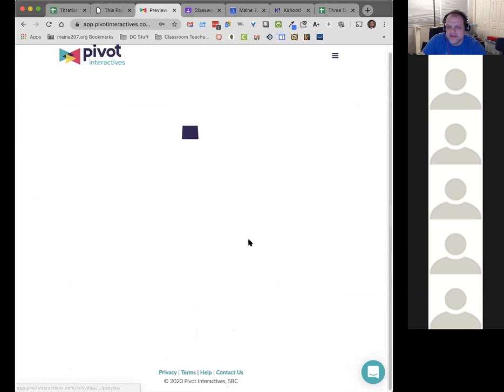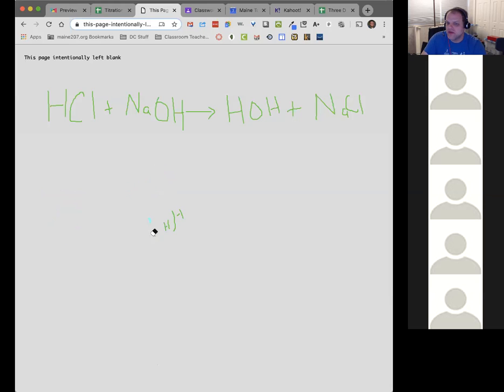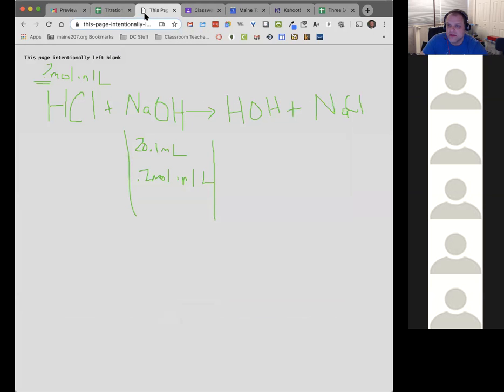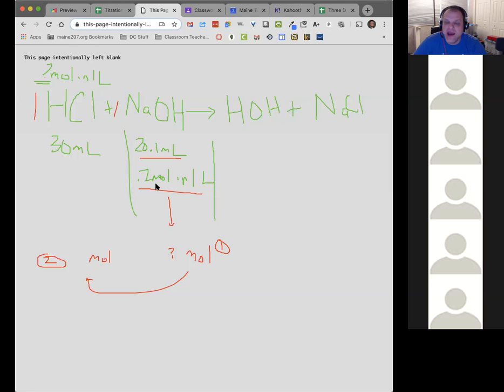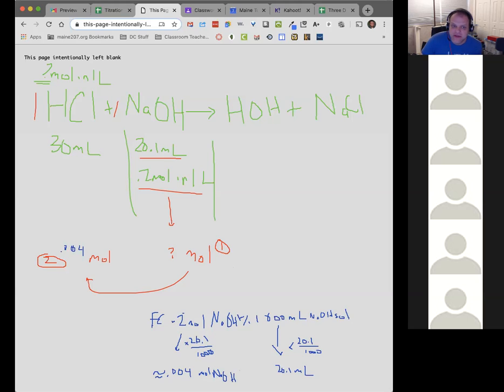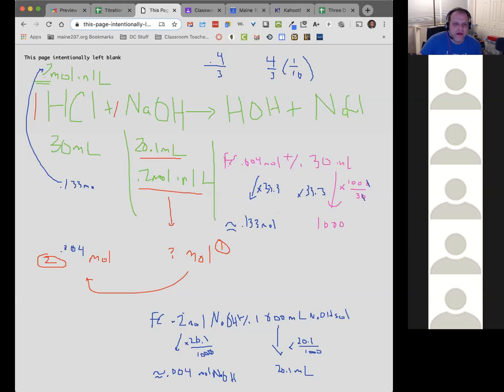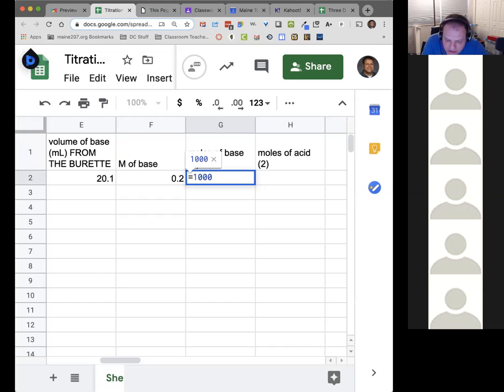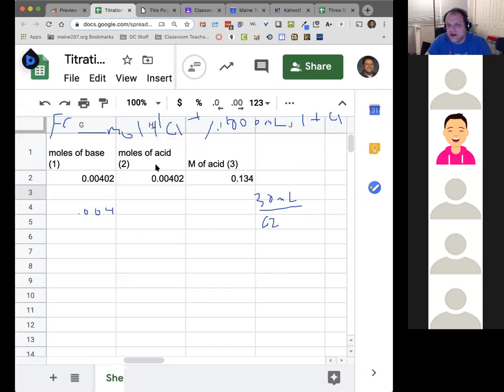Super Cool Chem Kids Meeting 5 7 19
We talked a bit about how to analyze the data collected from the titration simulation on Tuesday.